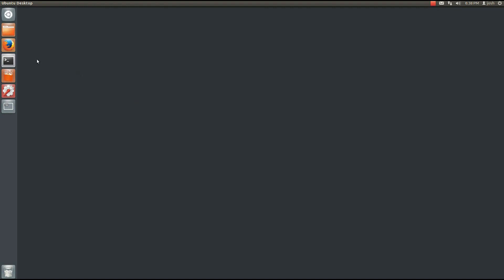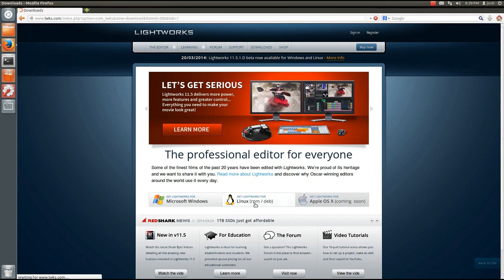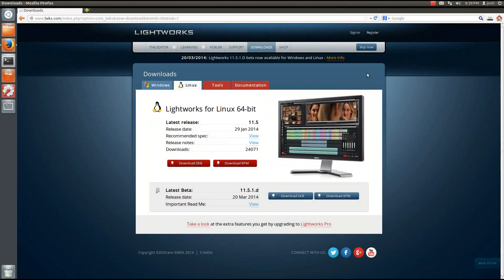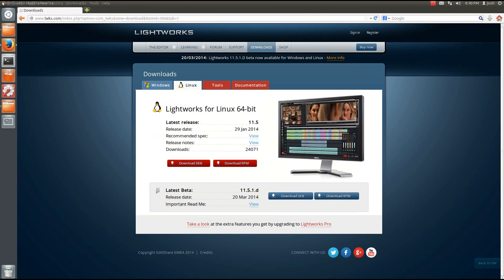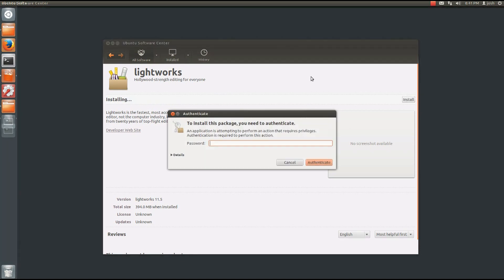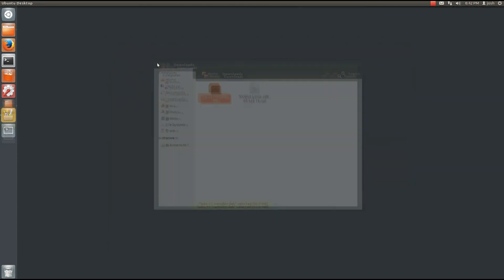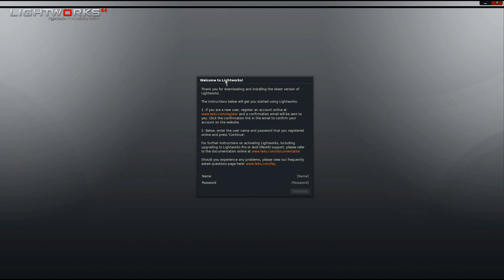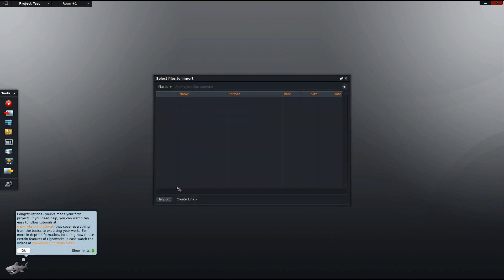Installing Lightworks on Ubuntu 12.04